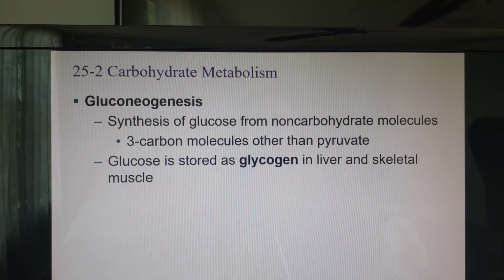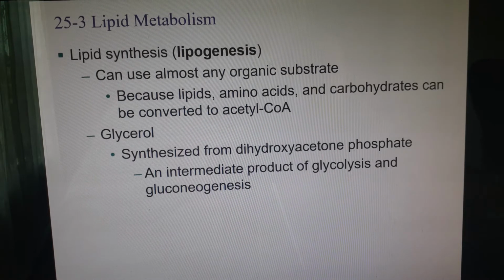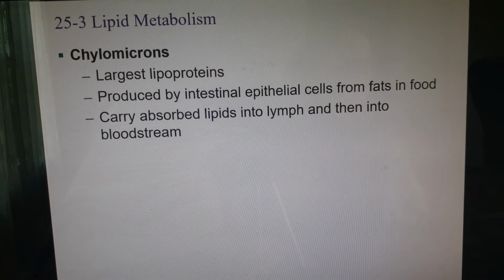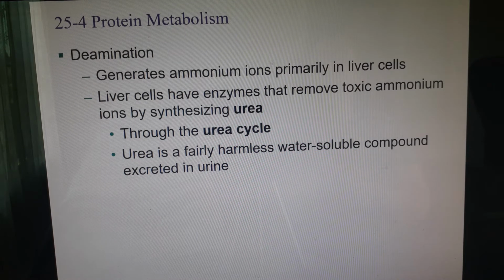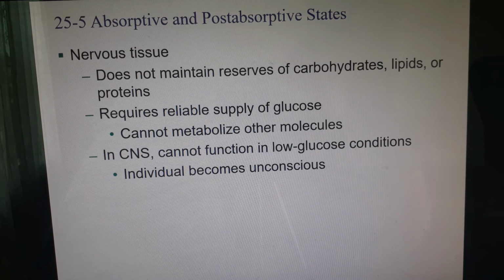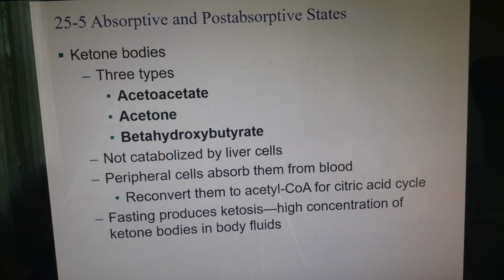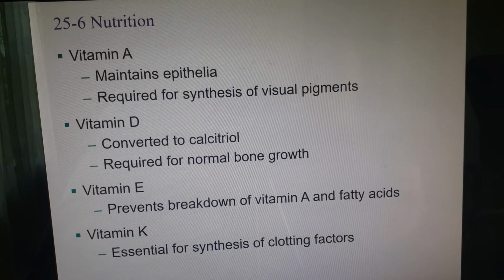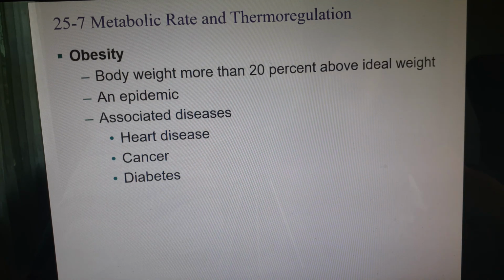Ch 25 Metabolism pt 2